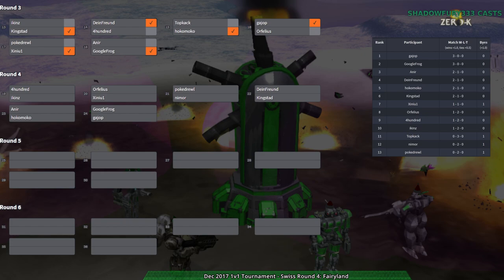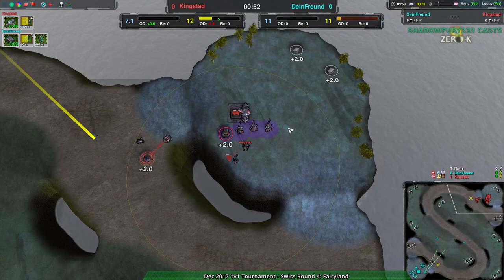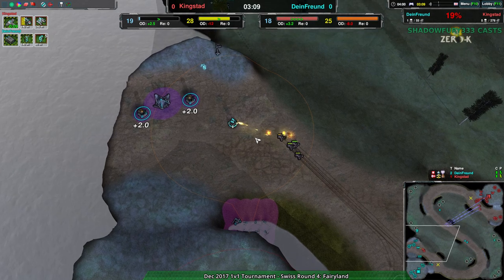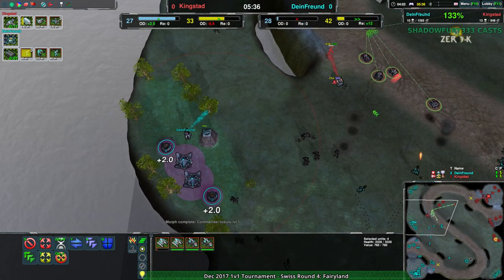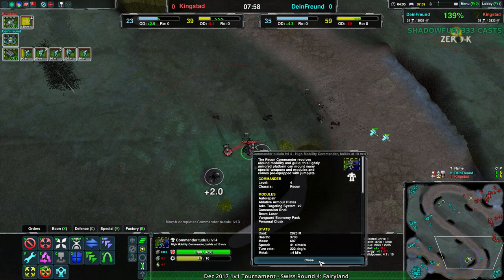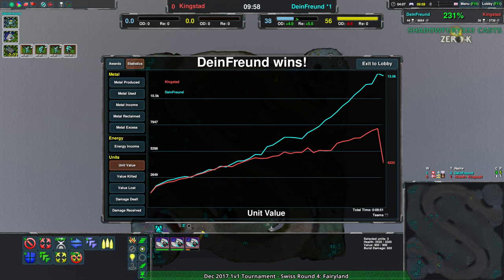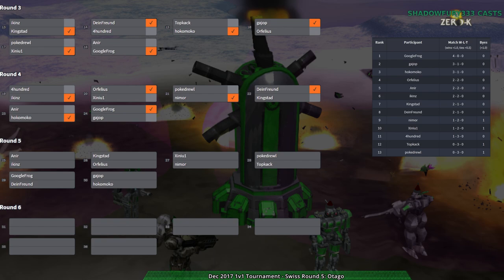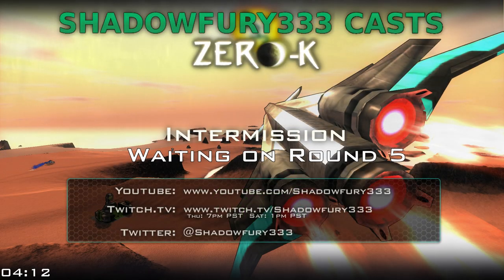2017/12/16 1v1 Tournament - Swiss Round 4 - Zero-K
Map: Fairyland v1.0